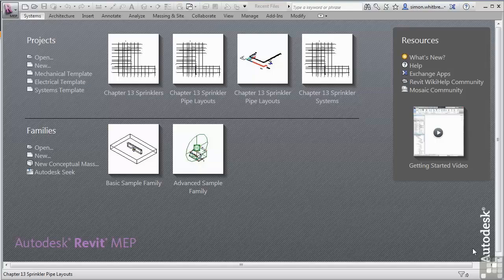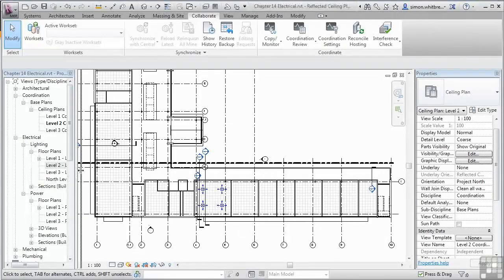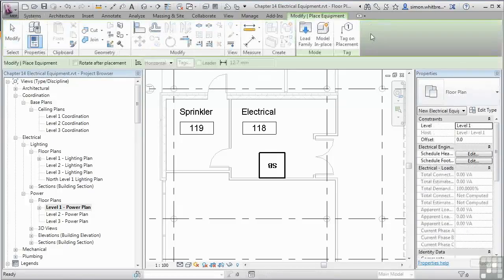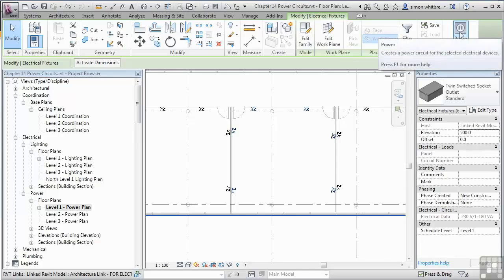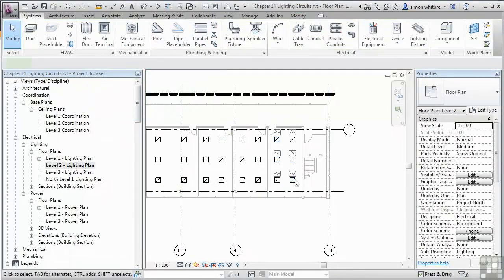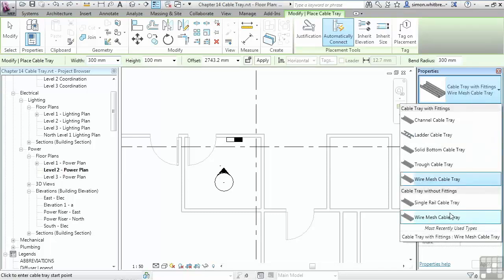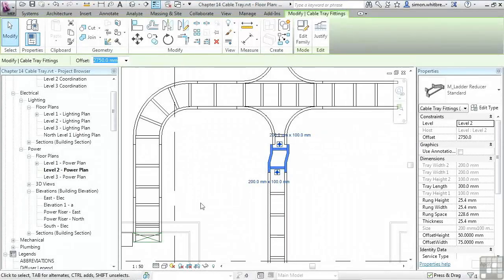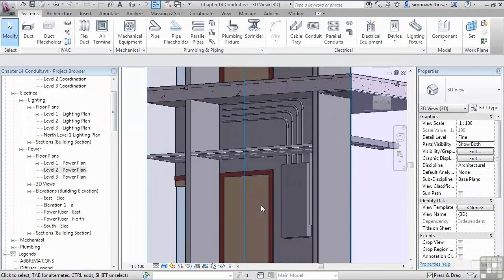Revit Mep tutorials - Part 14/22: Electrical Systems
1. Electrical Settings: 00:01 to 04:32
2. Electrical Components - Lighting Fixtures: 04:33 to 09:15
3. Electrical Components - Electrical Equipment: 09:16 to 11:48
4. Electrical Components - Electrical Devices: 11:49 to 13:40
5. Creating Power Circuits: 13:41 to 17:42
6. Creating Lighting Circuits: 17:43 to 20:10
7. Creating Switch Systems: 20:11 to 23:30
8. Cable tray: 23:31 to 29:42
9. Conduit: 29:43 to end